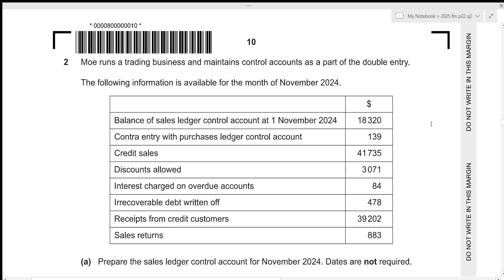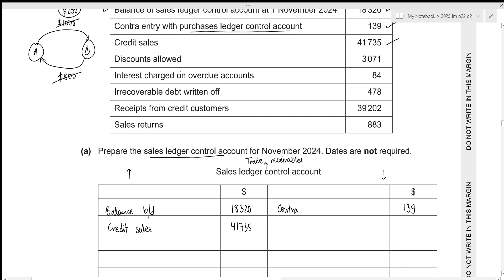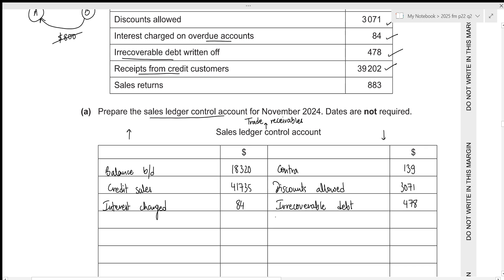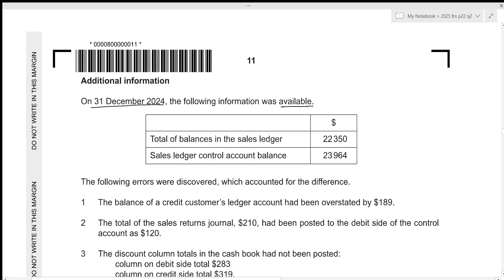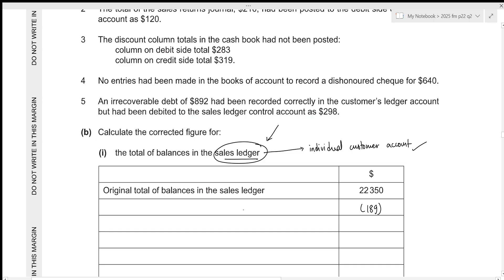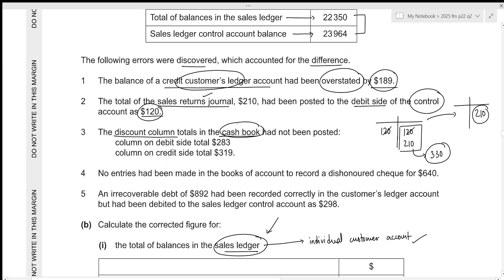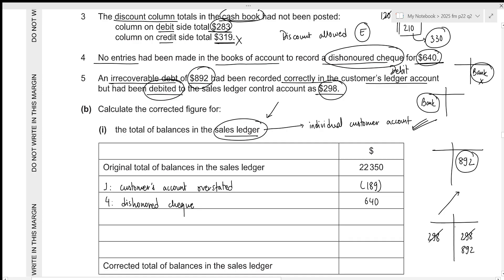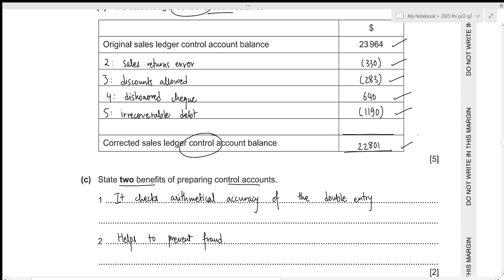A Level Accounting February March 2025 Paper 22 9706/22 Question 2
A Level Accounting February March 2025 Paper 22 9706/22 Question 2 solutions

Want online tuitions? Send me a text on my Instagram

Timestamps:
0:00 Introduction
0:37 Part (a)
5:35 Part (b)
13:58 Part (c)